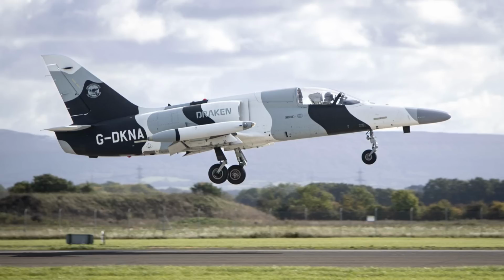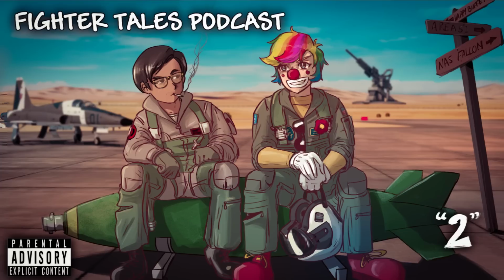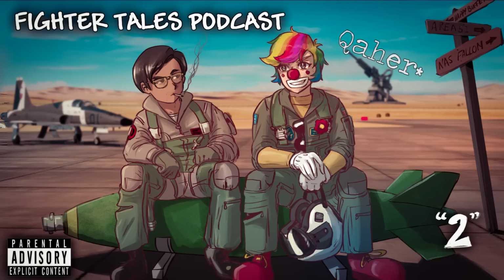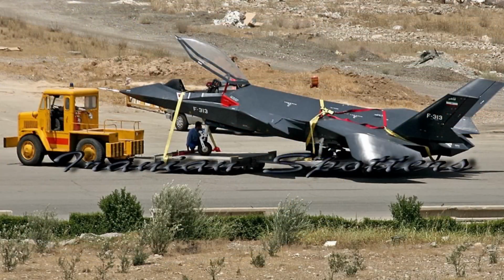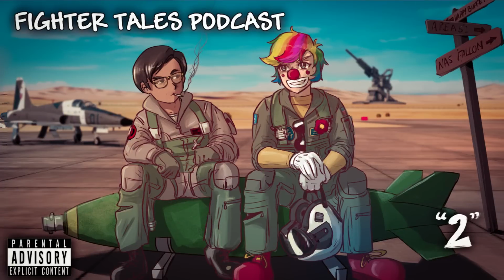Fighter Tales Podcast 2: "F-5 Tiger-Talk"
Jordan and I jumped into rambling about the F-5 Freedom Fighter and the Tiger II evolution (among other things)